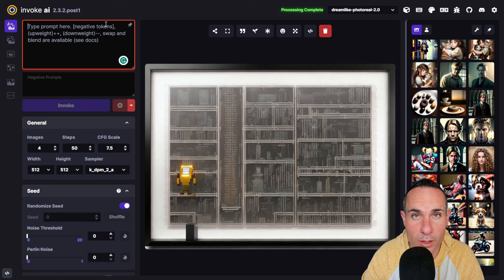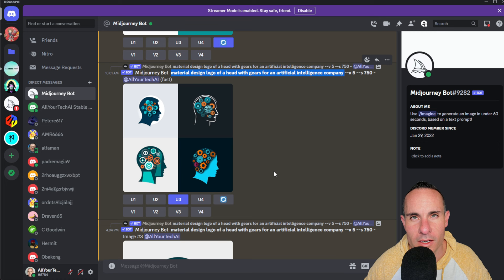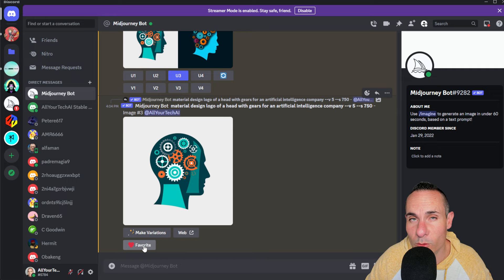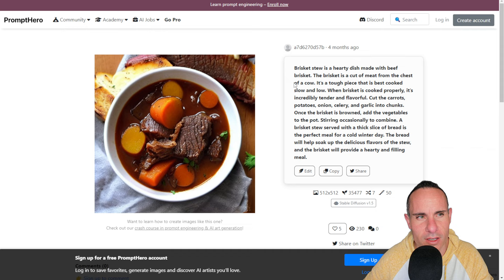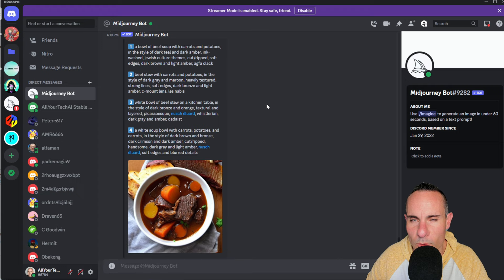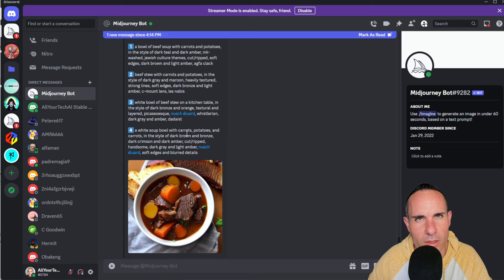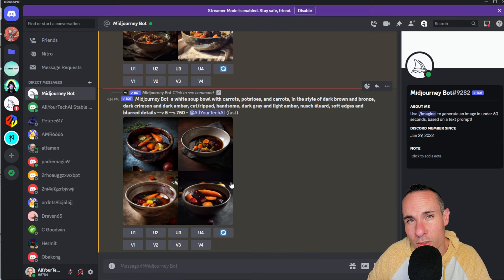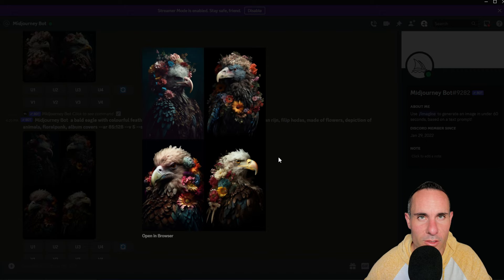Midjourney's Amazing New Command - Diving into /Describe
Today, we're diving into the world of AI-driven creativity as we put Midjourney's new image-to-prompt feature to the test. Experience the thrill of uploading an image and witnessing firsthand how the AI generates an intriguing prompt based on its visual perception. 🖼️🧠

🔹 Why should you try this out? 🔹

Reverse-engineer the creative process: Learn how the AI interprets different elements within an image and come up with alternative interpretations that could spark new ideas. 💡
Stimulate your imagination: Use the generated prompts as a starting point for your own artistic endeavors, whether it be traditional or digital art, photography, or even video content. 🎨📷🎥
Broaden your artistic horizons: Gain insight into the AI's perspective on visual art and how it approaches the analysis of images. 🤖🎓

Create original AI art: Combine the power of Midjourney's AI with your own creative vision to produce truly unique pieces of art. 🧙‍♂️✨

-A step-by-step walkthrough of how to use Midjourney's new image-to-prompt feature.
-Examples of various images and the resulting prompts generated by the AI.
-Real-time reactions as we test the limits of Midjourney's AI.

🚀 Don't miss out on this creative adventure! Join us as we experiment with Midjourney's latest feature and unlock the potential of AI-driven artistry. 🚀

In the market for a new GPU? Check these out